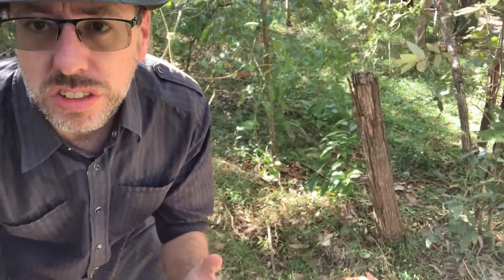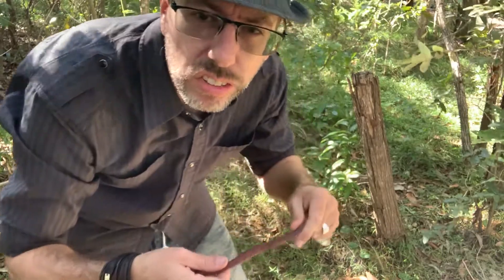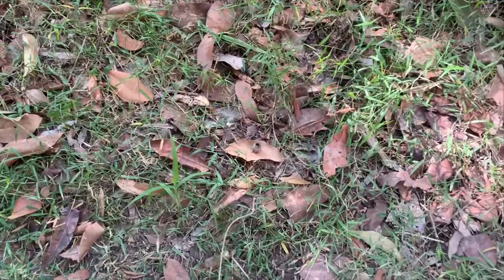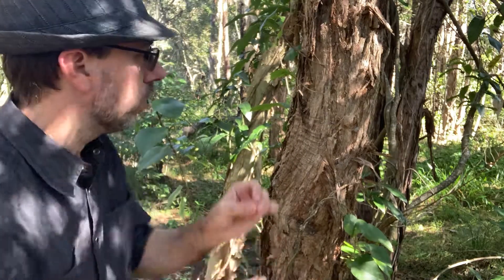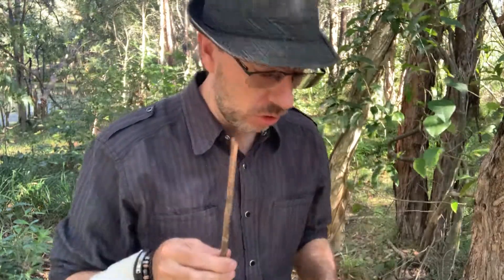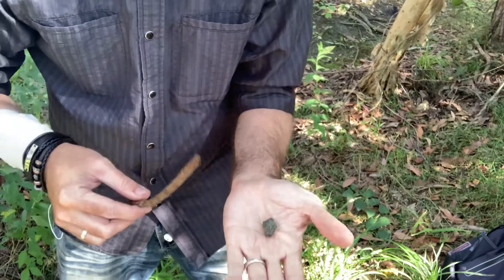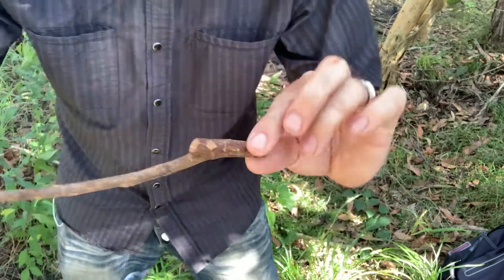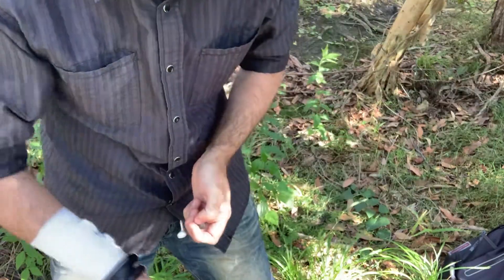Episode 1 - Snake Sticks (Hunting Magic)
HUNTING MAGIC
Episode 1 - Snake Sticks
Join Robbi D as he fumbles his way around to find and showcase magical items hiding in plain sight